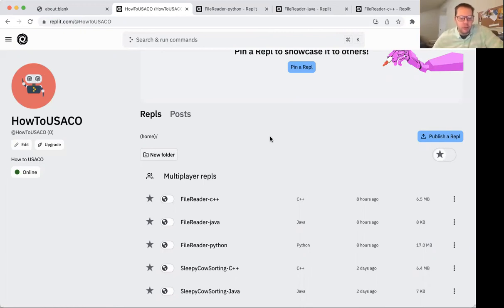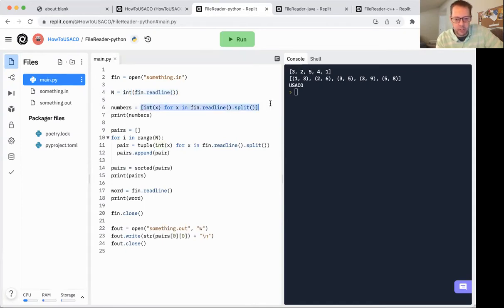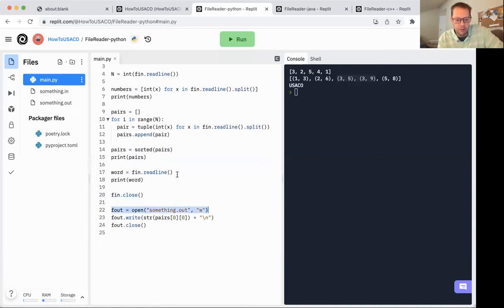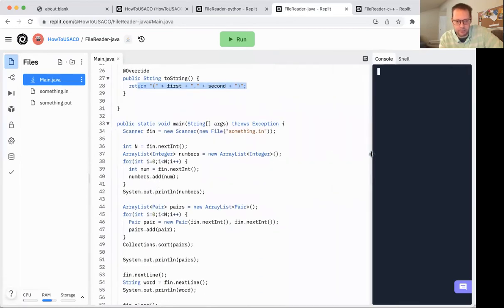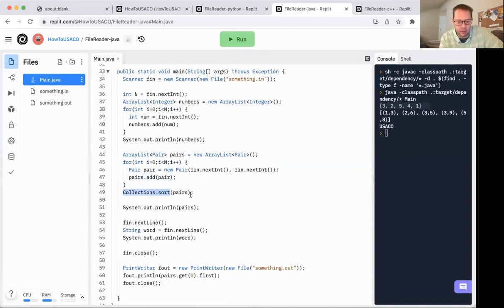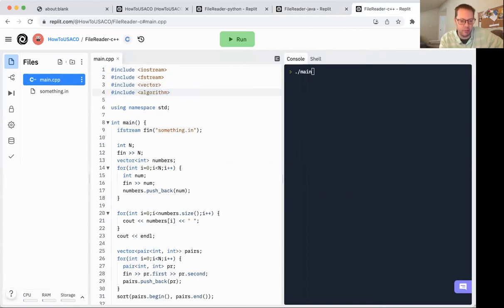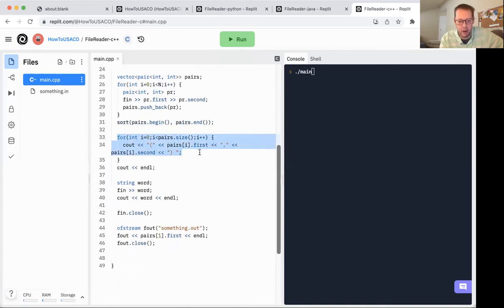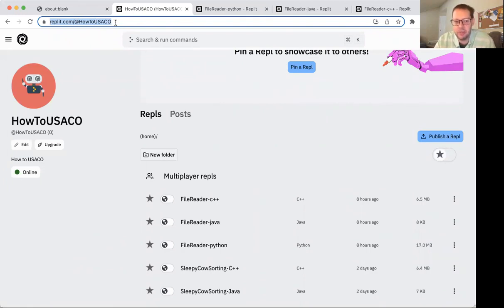USACO - File Readers and Writers (C++, Python, and Java)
For private 1 to 1 online tutoring visit my WyzAnt